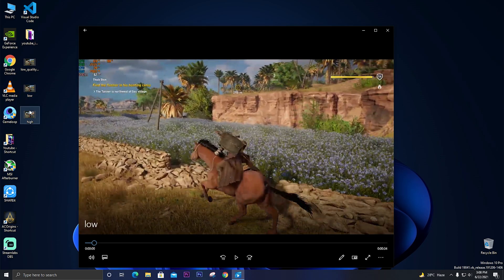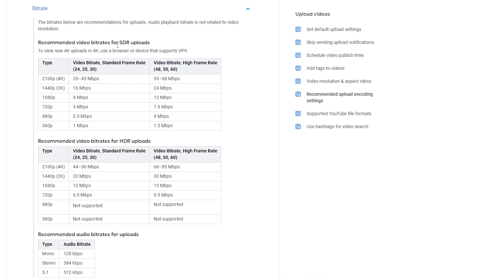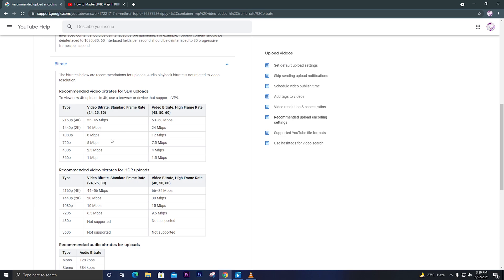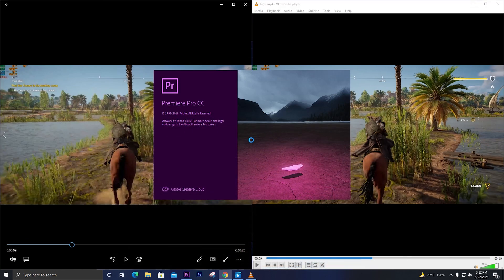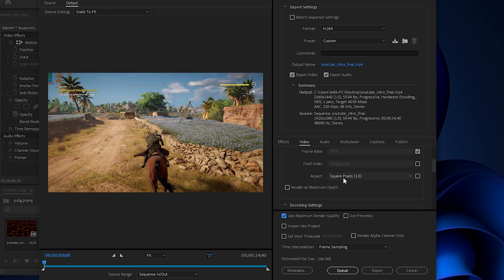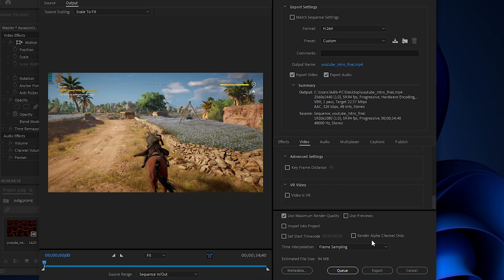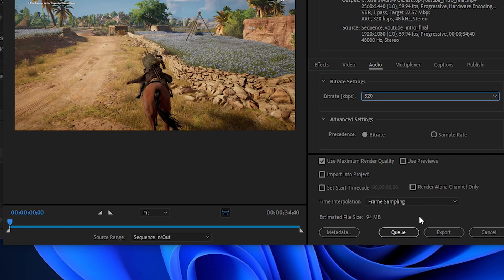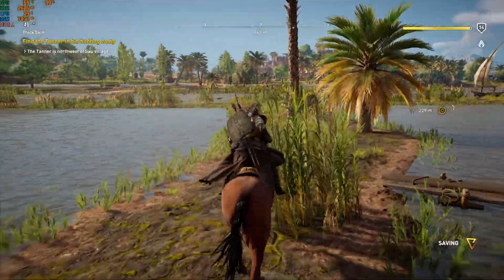Best Render Settings For Best Quality YouTube Videos In Premier Pro & Unlock Premium VP9 Codec 👌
How to Get Best Quality Videos On Youtube by uploading on 1440p Videos and change the resolution and bitrate for 1440p 2k videos!